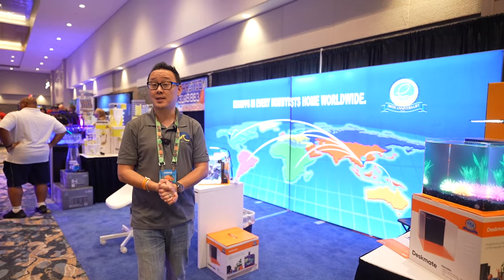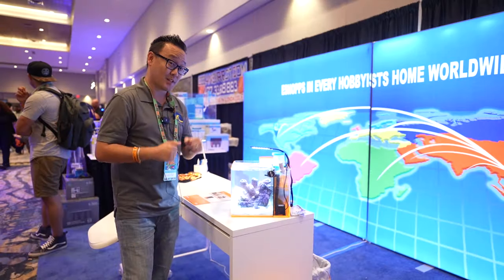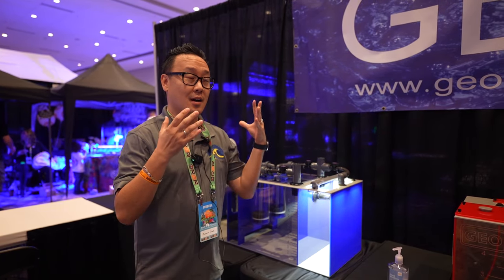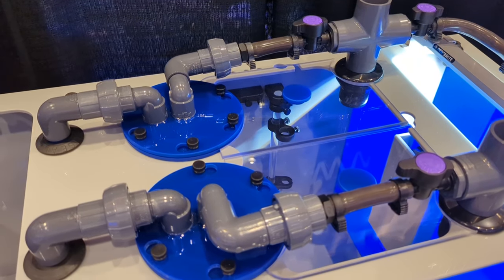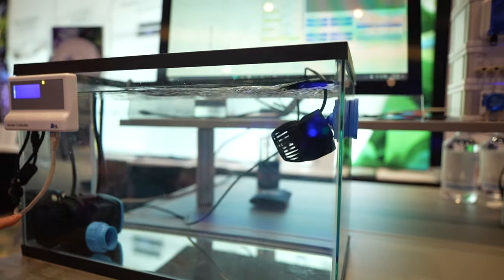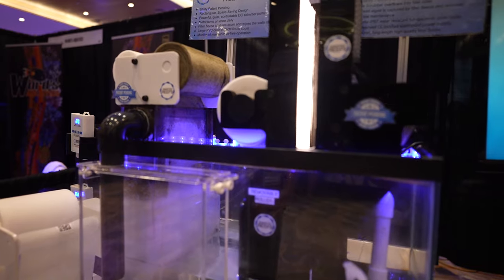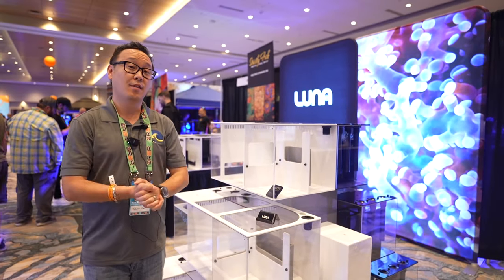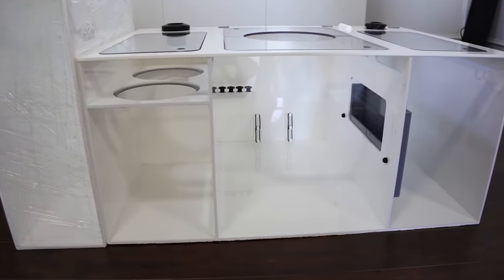Reef A Palooza Orlando 2022 New Product Showcasing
During this year's Reef A Palooza Orlando 2022, many companies stepped up to showcase their latest and the greatest for us reefers.

I went through the show floor on Sunday evening to briefly showcase these products for you. (More in-depth video will be coming for these products individually)

1.) Eshopps Deskmate
Attractive, all in one pico tank that stands tall at 3.8 gallons.

2.) Clearwater Scrubber V2.
Unbelievable amounts of improvements on the already very effective and  popular waterfall style design Algae Scrubber. This just may be the closest thing to perfection when it comes to this style of algae scrubber.

3.) Geo's Reef Dual Reactor Sumps.
Geo's Reef has been phenomenal force in making display style of sumps for many years for our hobby. Starting now they are making dual-reactors ready sumps available to the general public without people having to pay for a custom fees for them. Who said sumps doesn't have to be beautiful to be effective?

GHL, top manufacturer in the controller world has released their version of  wavemaker, return pump by having Sicce OEM for them. To control these pumps in their ecosystem, they have released Versia controller which will connect the pumps to the Profilux controller to allow the end users to create various different types of flows for their systems and applications.

5.) I really like this one. It's really a shame that I got to this one way to late to talk to them bit more about this.

Brand that I am talking about is Smarter Reef's Skimmer and they have wowed me with several products and both were so outside of the box thinking, it left a lingering feelings of wanting to know more and more and more I think of it, more impressed I have become. To dive little bit into it, these products are utilizing fleece rollers that cleans itself from the skimmate which completely eliminating the skimmate collection cup and you needing to service your skimmer every other day. ATS fleecer roller which works in same concept that it will remove all the algae for you so you don't have to.

 6.) VCA's Nano RFG. This was an item that was released few weeks prior to RAP but didn't get much attention that I believe that it should have gotten. One of the single most important thing in your reef aquarium is flow and in nano tanks flows are hard to utilize due to it's limitations on size in both gallons and actual footprint. This removes that worry out of the equation by removing and replacing the provided loc line to create more randomly dispersed flow in that little nano/pico aquariums.

Adaptors are now available for ANY major brand aquarium manufacturer's products.

7.) Last but not least, we found Luna Reef's Arc Aquarium Sump line.
Made in Florida, I first came to hear of their quality from the guys from World Wide Corals, When I first looked at their custom build, I was blown away at their precision, stylish finish and how well thought out it was designed. They released this line just in time for RAP Orlando and I was really happy to see this first hand to get a feel for their craftsmanship and ingenuity.

Special Mention but not featured.

Red Sea's Reef Mat

Smartest filter fleece roller in the market, it's app tells you status of the motor, how much filter fleece material is left and overall VERY well thought-out and well made product. In-depth video will be coming soon with interview with Scott from Red Sea.

Hope you guys enjoyed the video and let me know which one was your favorite!

Happy reefing!